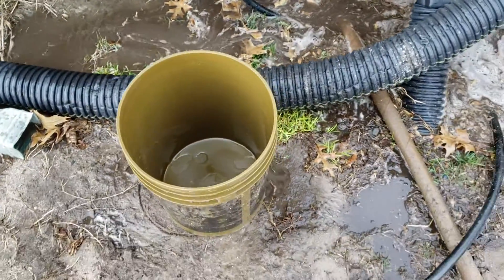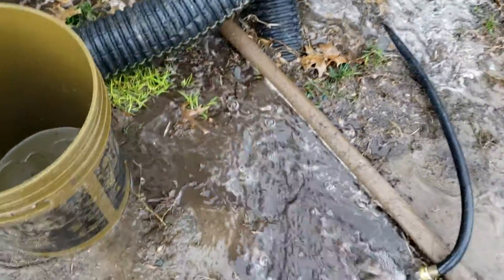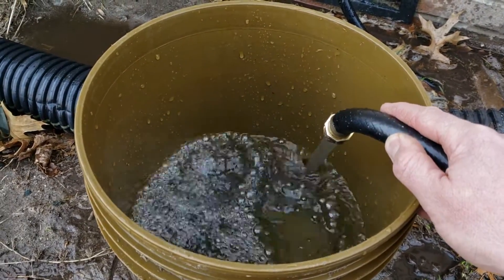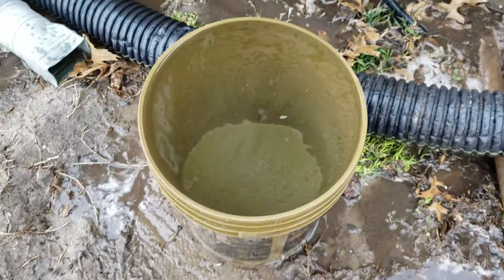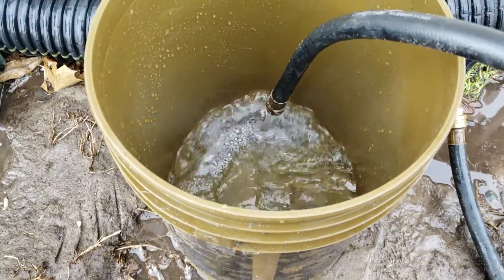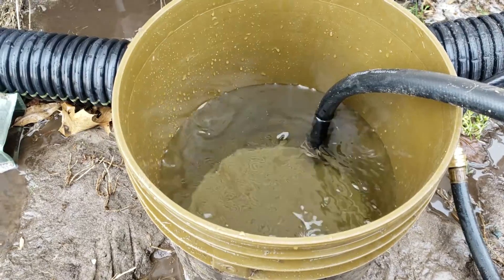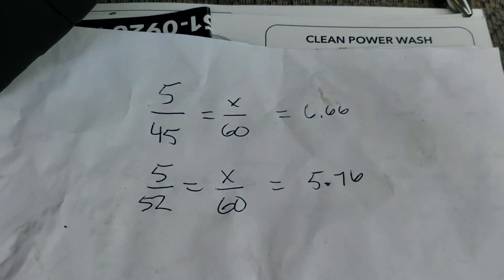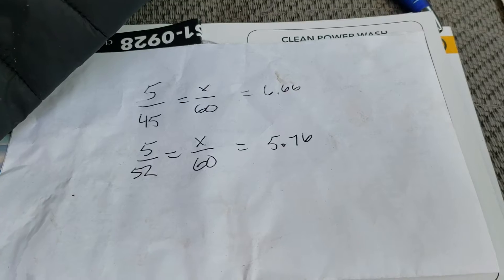How to calculate gallons per minute flow via a 5 gallon bucket test. And explaining flow loss.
Actual flow rates were slightly higher since 5 gallons is less than a full bucket.  Also retesting yielded 50 seconds for 100 ft of hose =6gpm.